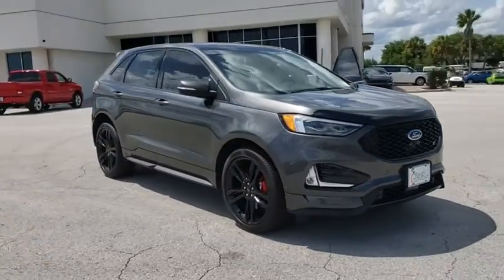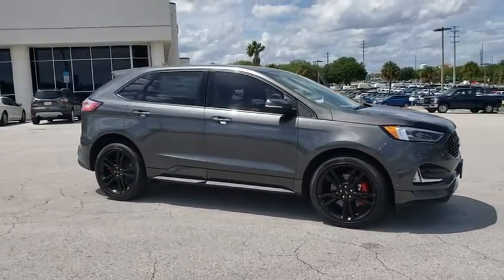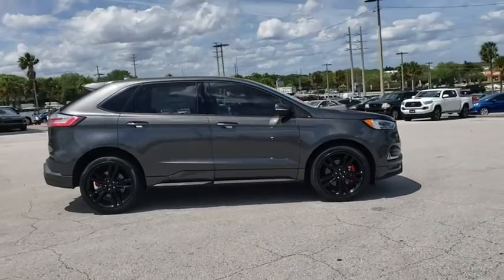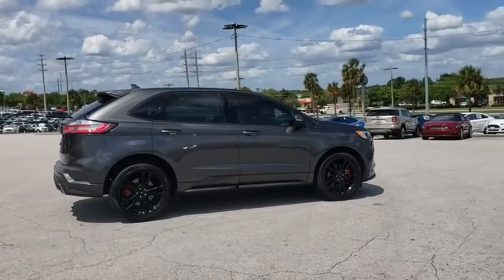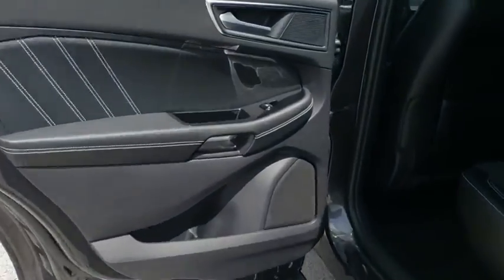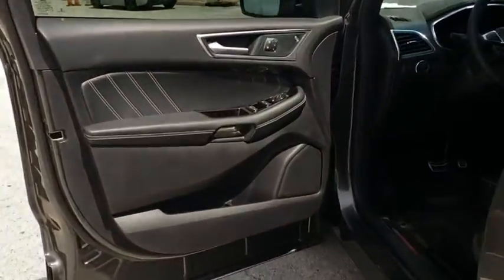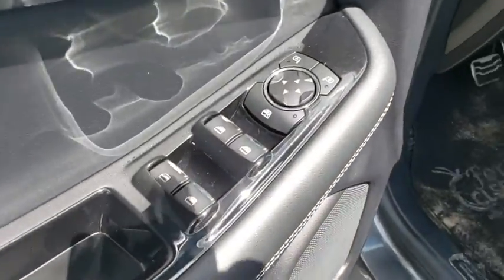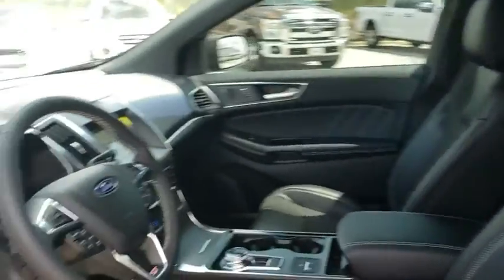2019 Ford Edge Winter Garden, Windermere, Davenport, Four Corners, Apopka, FL 190548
Magnetic Metallic New 2019 Ford Edge available in Clermont, Florida at Ford of Clermont. Servicing the Windermere, Davenport, Four Corners, Apopka, FL area.

Get used to attention with the 2019 Ford Edge. From the dynamic grille to the fluid shapes and smooth lines that run the length of its body, the Edge will let you arrive in style. It also has a sleek roof, aerodynamic shape and the type of commanding profile that isnt afraid of turning heads or stepping into the spotlight. It starts with a bold exterior, featuring a restyled body, grille, hood and wheels, LED headlamps and fog. The Edge has an extensive wheel lineup to suit your taste, from the 18in sparkle silver-painted aluminum wheels, to the 21in premium gloss black-painted aluminum. The Edge is powered by either a 245HP 2.0L EcoBost I-4 or a 2.7L V6 EcoBoost engine that delivers 335hp and 380 lb.-ft. of torque coupled with a performance-tuned eight-speed automatic transmission. The available intelligent AWD uses sensors to constantly monitor traction, helping you through various types of weather and road conditions. It balances torque between the front and rear wheels to enhance handling and maximize traction, typically before wheelslip can even occur. The Edge connects you to more than just the road, with technology features including available SYNC 3, a premium sound system, FordPass app access and hassle-free charging. Youll also find a comprehensive suite of safety features such as a standard rear-view camera, adaptive cruise control with stop-and-go, lane centering and pre-collision assist with automatic emergency braking. The 2019 Ford Edge smart is built for action.